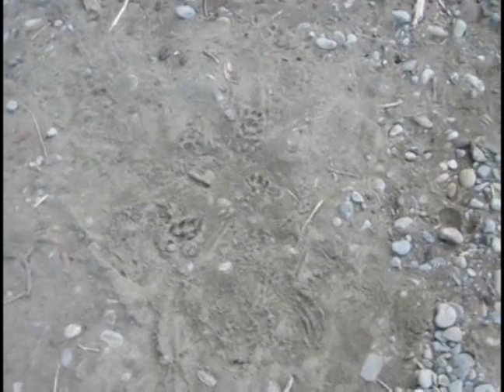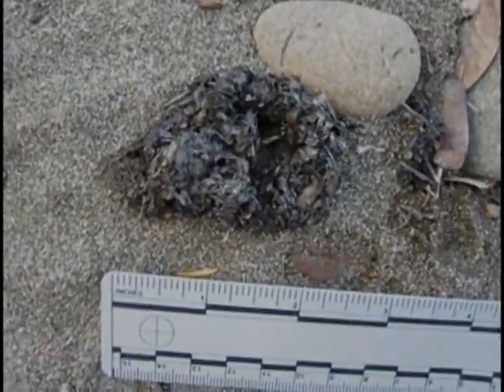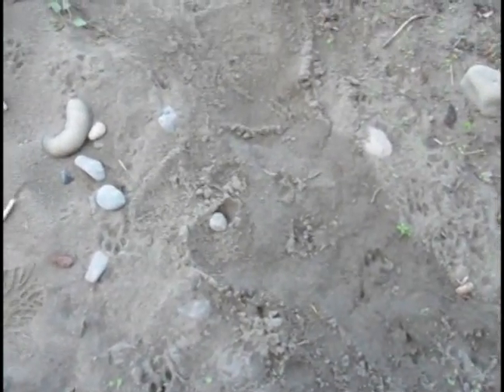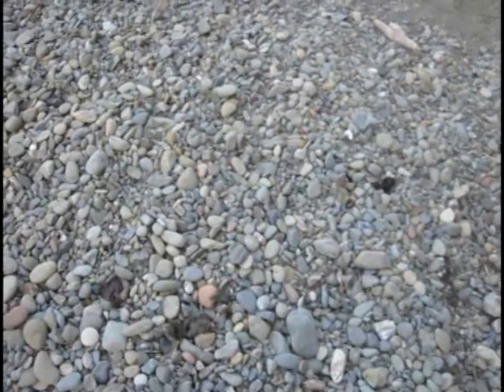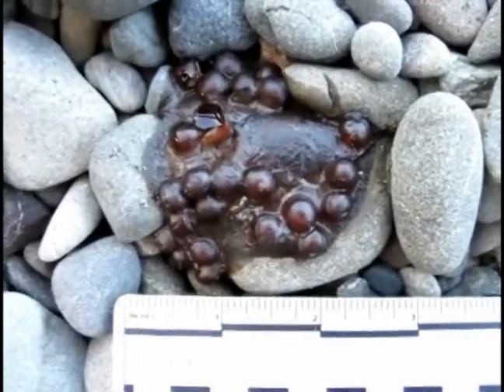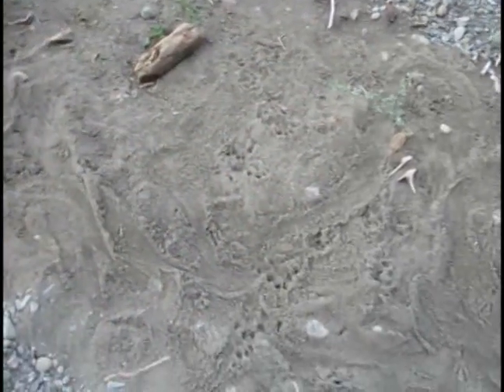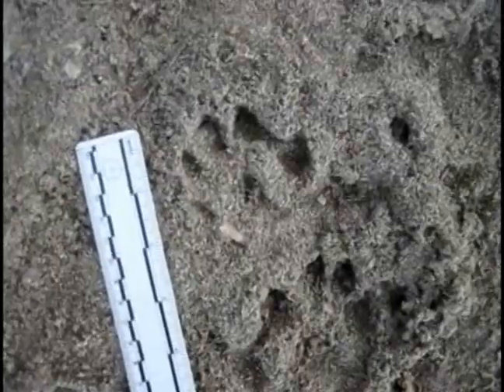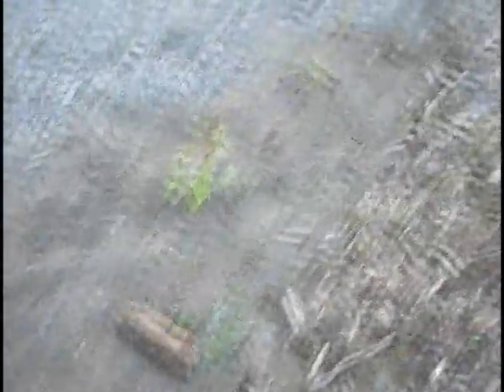Tracking River Otters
In this video, I track a group of six river otters who exited the water and rolled on the bank. They left some scat deposits, including one very interesting one. Their tracks and signs are explained so you can learn to recognize them in the field.